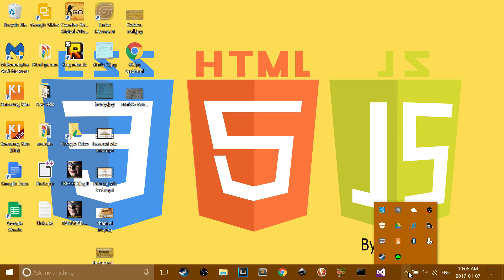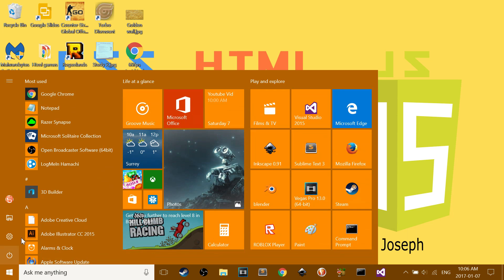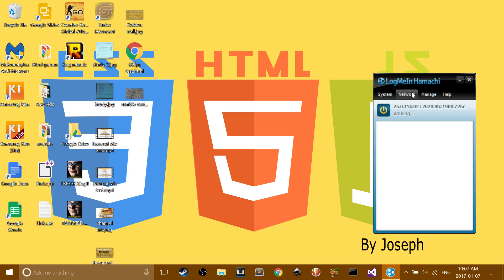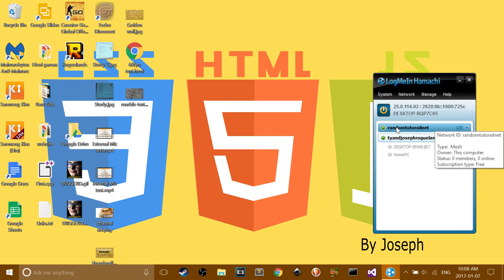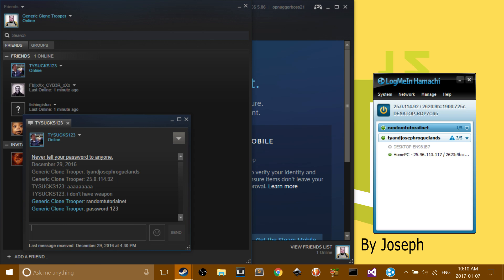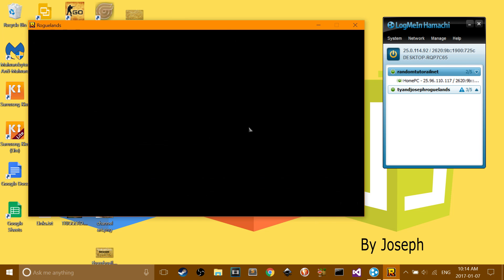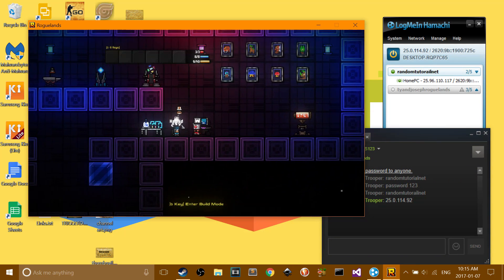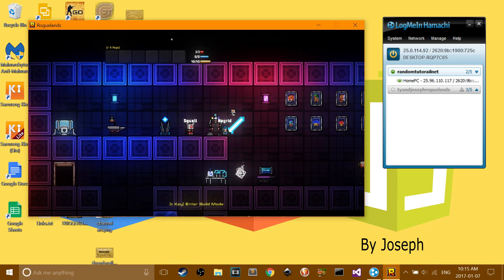Roguelands Multiplayer Tutorial || Lets play coming soon!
Step 1. Download hamachi
Step 2. Click power button in hamachi.
IF HOSTING
1. Click 'create network'
2.Open rougelands
3.Click 'play'
4.Select a character
5.Click 'connect to server'
6.type in the IPv4 adress
7.leave port as 7777
8.click 'host server'
9.let friend join
IF JOINING
1. in Hamachi click 'connect to network'
2. In rougelands press 'connect to server'
3. type in the IPv4 adress and play